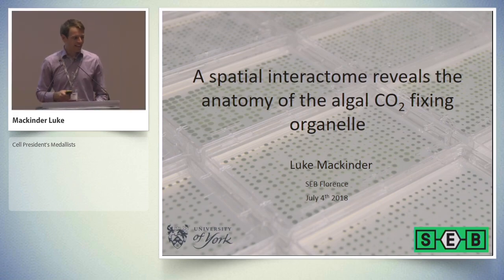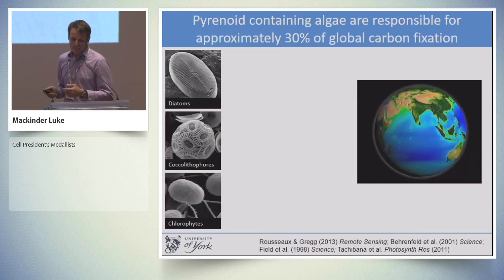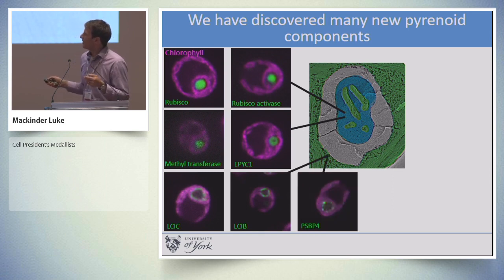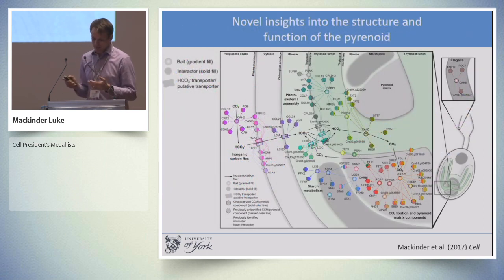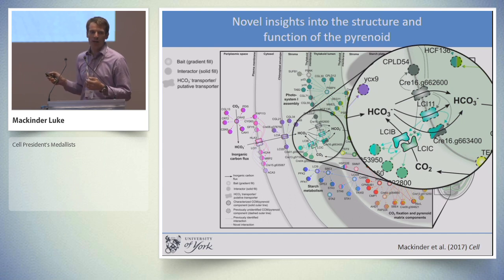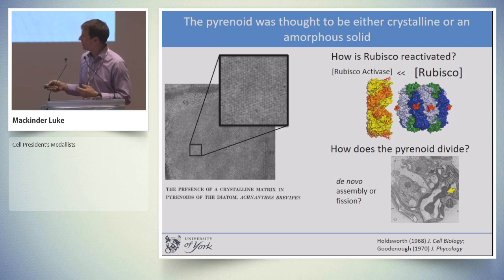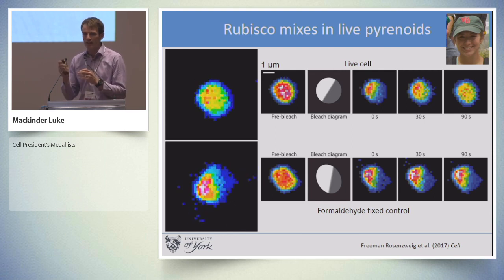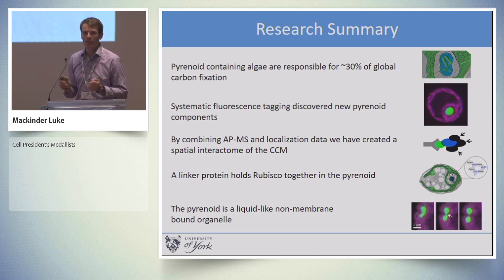A spatial interactome reveals the anatomy of the algal CO2 fixing organelle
Luke Mackinder (University of York, UK) -  SEB Cell Section 2018 President's Medallist